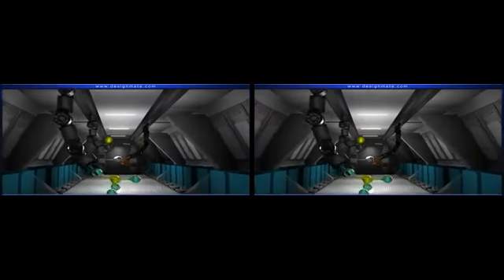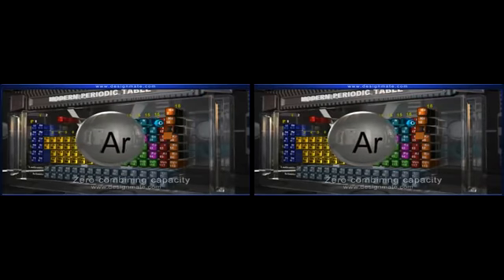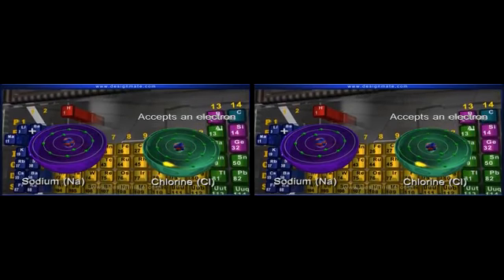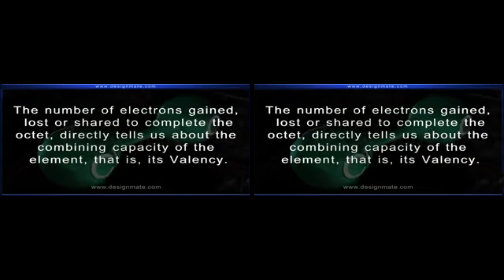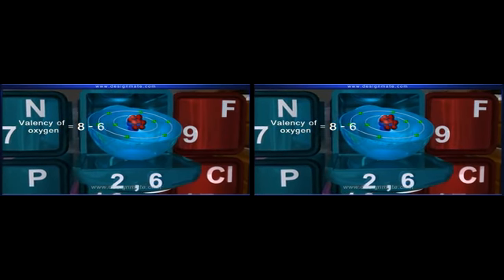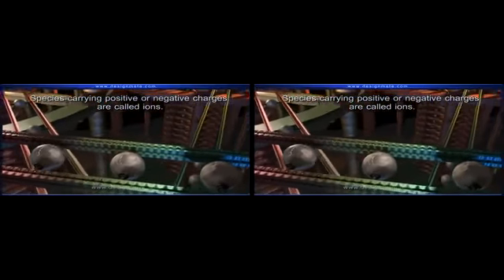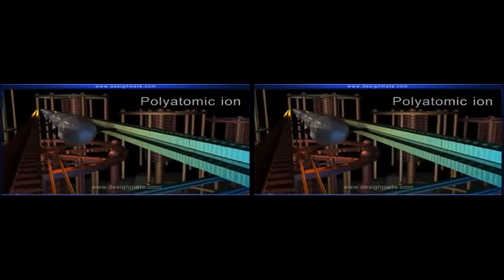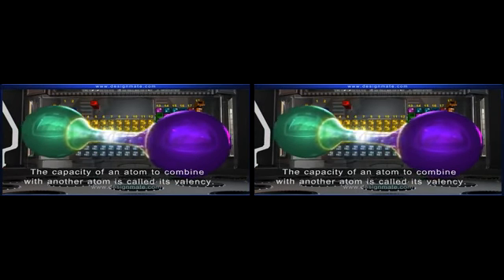Valency Physical Science VR